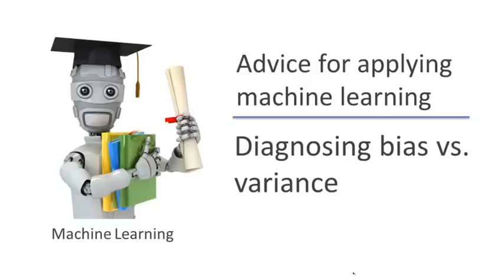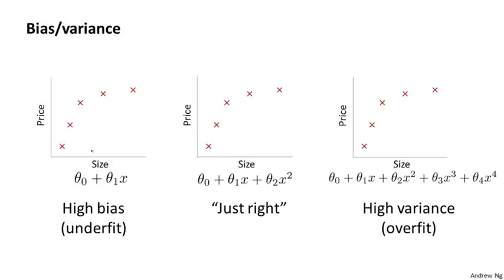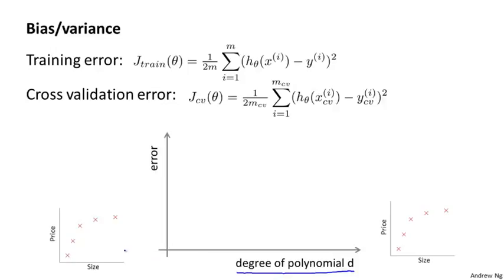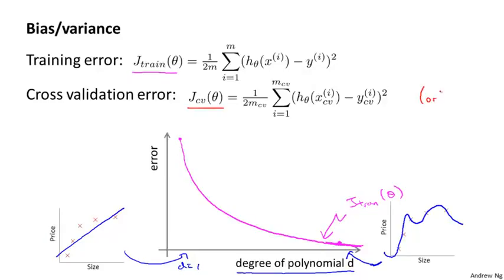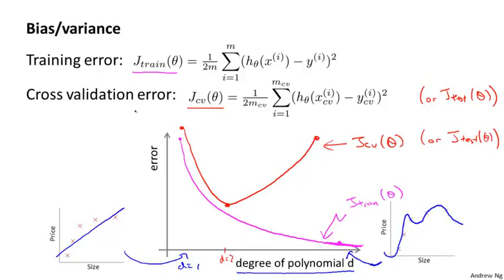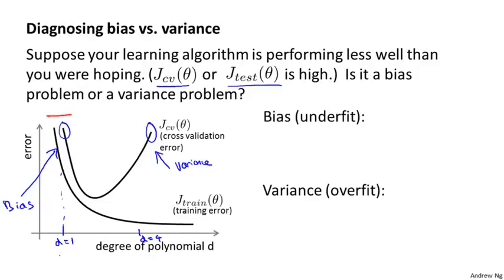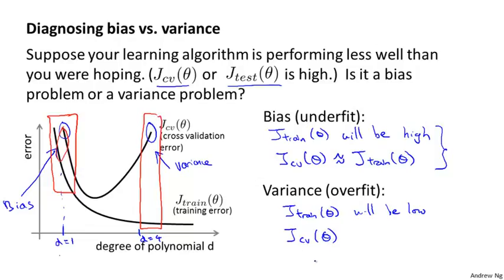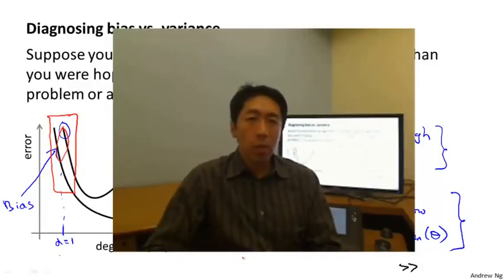10 4 Diagnosing Bias vs Variance 8 min)